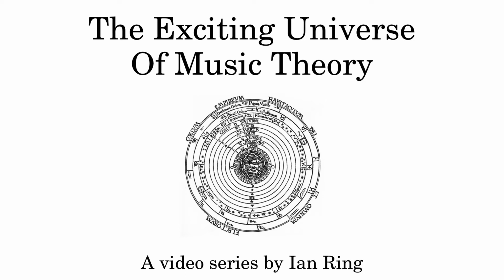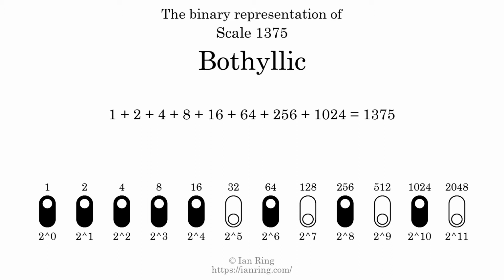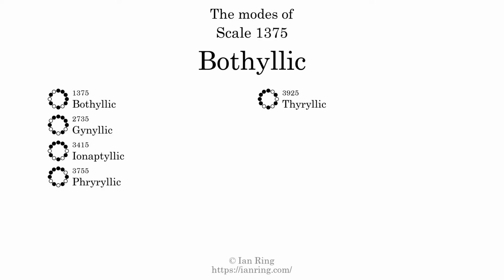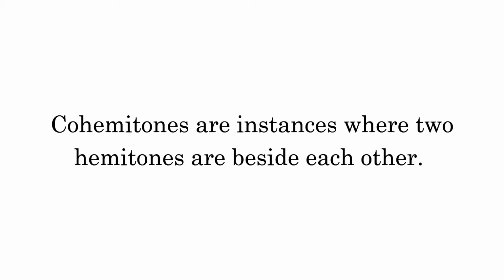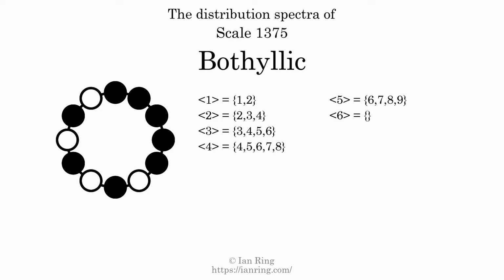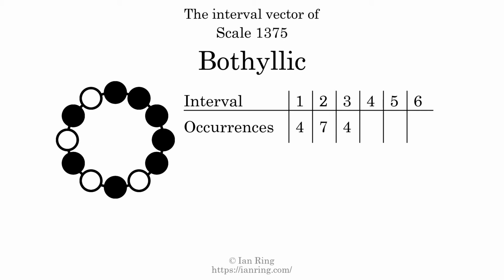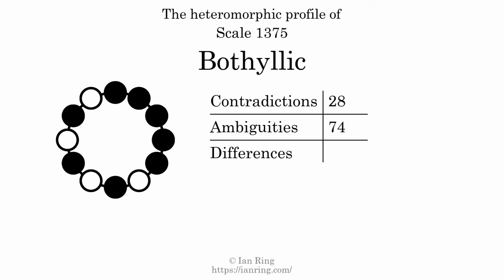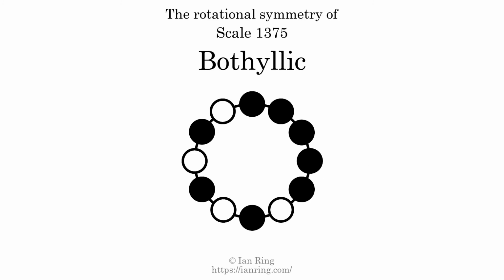Scale 1375: Bothyllic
More than you will ever need to know about Scale 1375, a prime octatonic scale also known as "Bothyllic". Part of an enormous series of scale analysis videos by The Exciting Universe Of Music Theory.